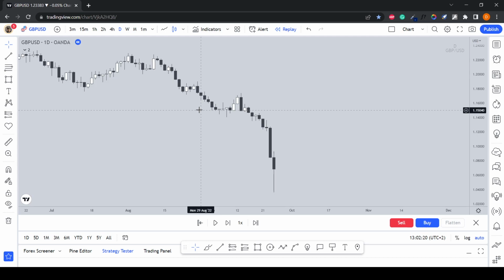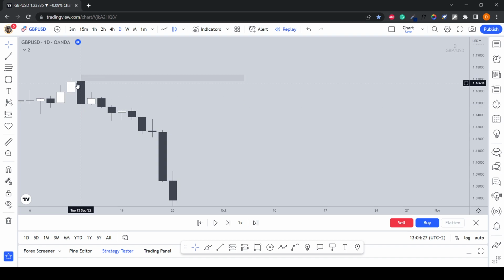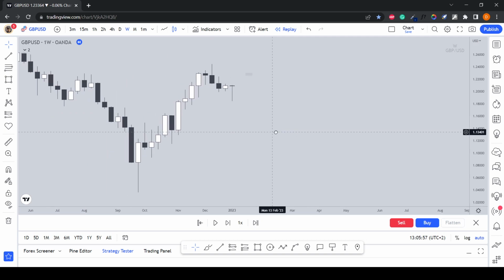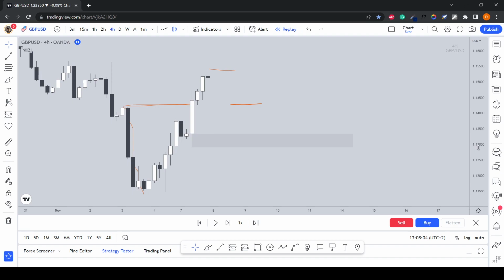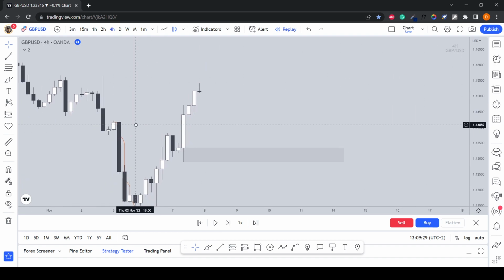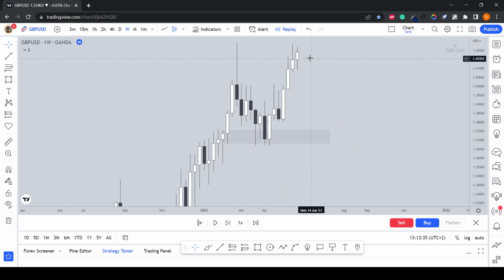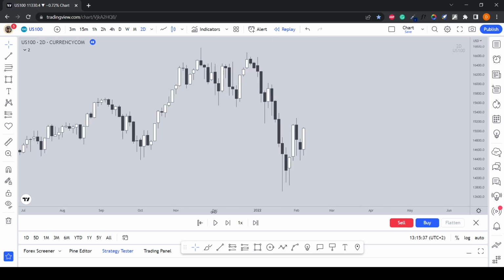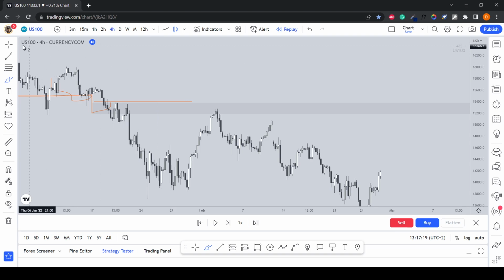SnD Step 8 Fractal Hidden Supply and Demand Zones